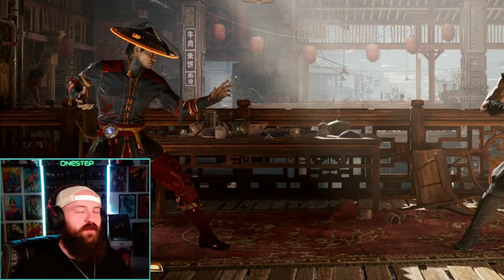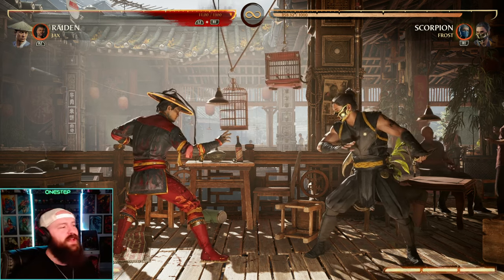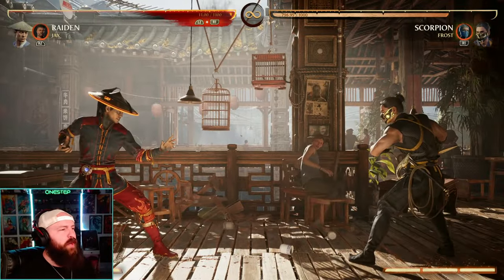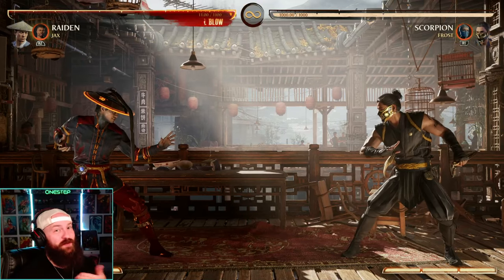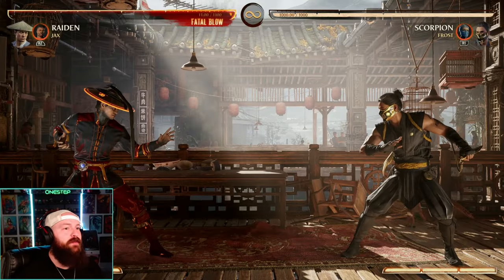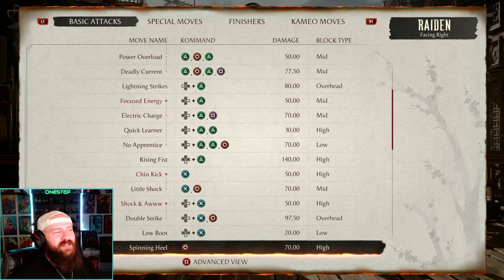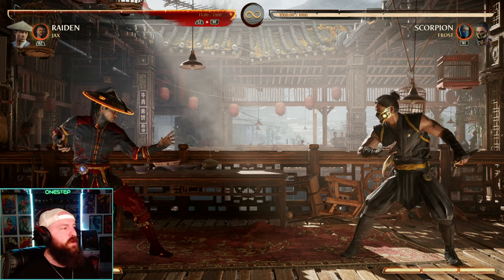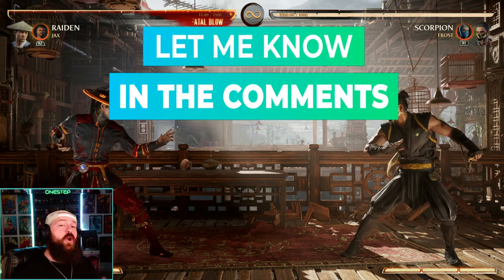Beginner To Pro: How To Do Combos in Mortal Kombat 1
In this exhilarating video, we unveil the secrets of executing jaw-dropping combos that will elevate your gameplay to new heights.
Join us as we guide you through the fundamentals of Mortal Kombat 1 combat, teaching you the art of stringing together devastating combos with precision and style. Whether you're a novice or a seasoned player looking to level up, this tutorial is designed to help you master the intricate mechanics of combo execution.
In this comprehensive lesson, we break down the building blocks of combos, providing step-by-step instructions and demonstrations to ensure you grasp the core principles. From basic two-hit combinations to intricate multi-hit sequences, we leave no stone unturned in our quest to transform you into a combo master.
Not only will we teach you how to perform combos, but we'll also explore the strategic advantages they offer in battle. Discover how to maximize damage, create openings, and outmaneuver your opponents with well-timed and devastating combinations.
But it doesn't stop there. We go beyond the basics and delve into advanced techniques to take your combo game to the next level. Learn how to incorporate special moves, cancels, and juggles into your combos, unleashing a flurry of attacks that will leave your adversaries in awe.
Whether you're a Mortal Kombat enthusiast or new to the franchise, this video offers valuable insights and techniques to enhance your gameplay. Unleash the full potential of combos and become a force to be reckoned with in the Mortal Kombat 1 arena.